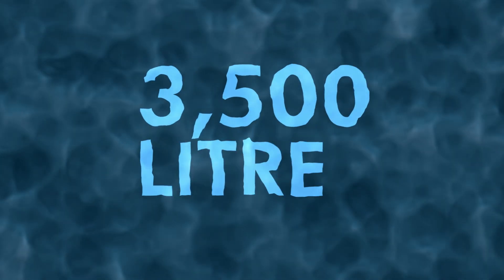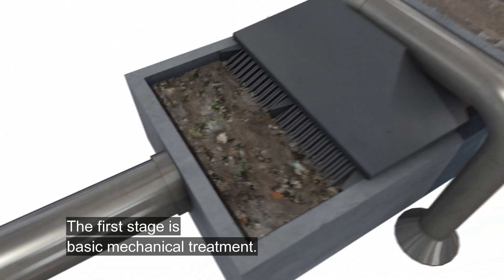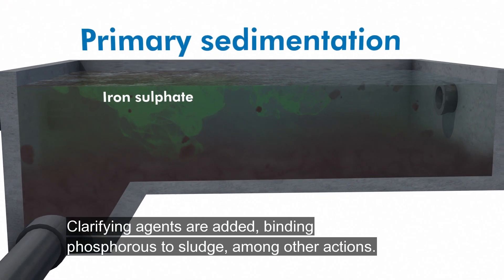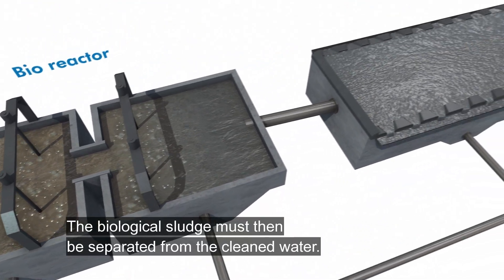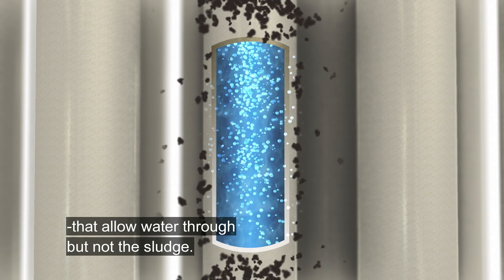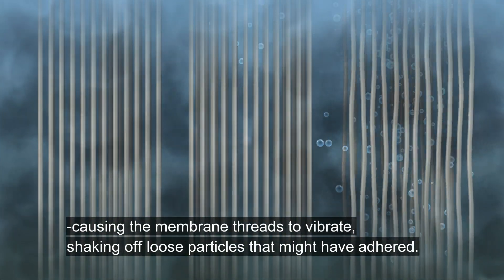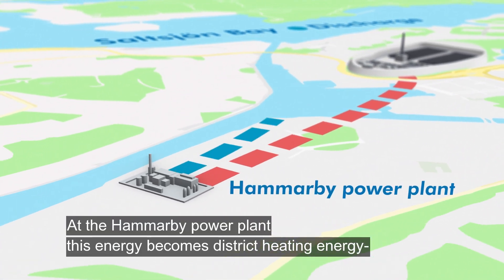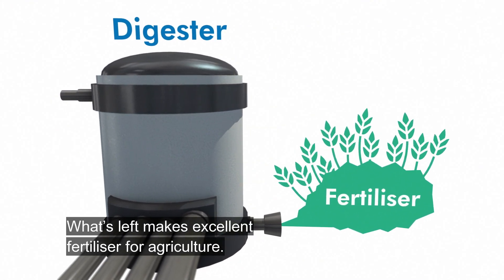This is how Stockholm's wastewater is purified (english version with text)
The film shows the wastewater treatment process today in Henriksdal's wastewater treatment plant and how we are now rebuilding the plant with new purification technology - membrane technology. With the new technology, we will be able to clean twice as much water on the same surface as before and the water will also be cleaner.